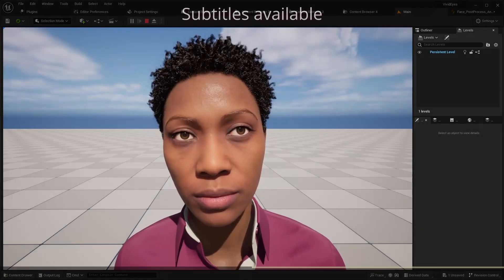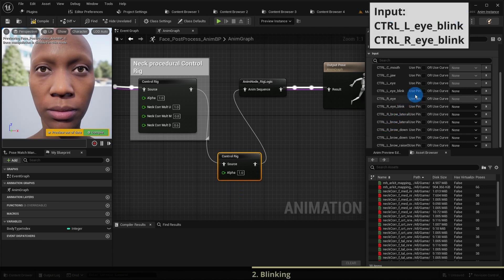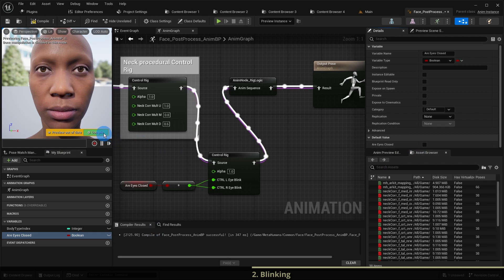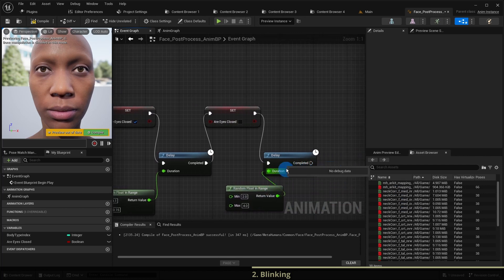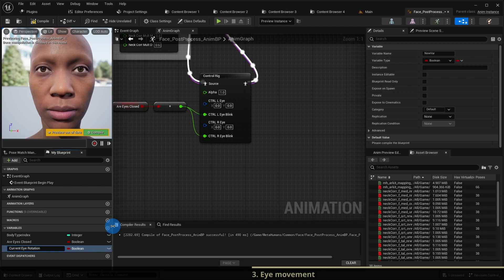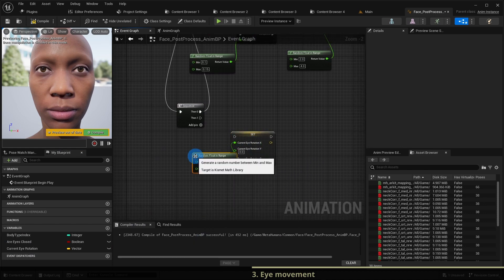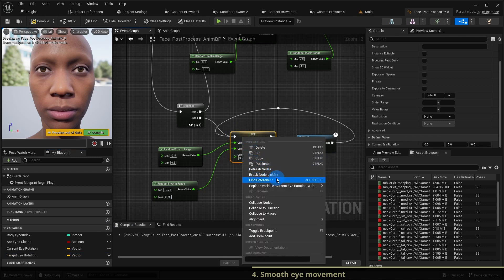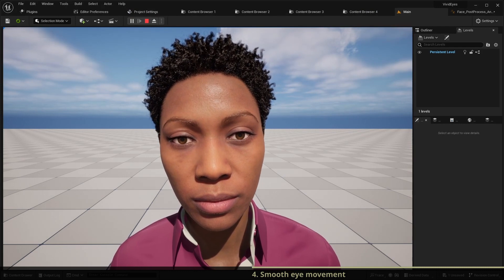Random BLINKING & EYE MOVEMENT for MetaHuman characters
❗ I got some criticism that the blinking is not smooth. So here the instruction how to make it smooth:
1) Add a float variable "Current Eyes Closeness" to the blueprint.
2) In the animation graph: connect the getter of "Current Eyes Closeness" to the both "Eye Blink" pins (replacing the connection to the old Boolean variable "Are Eyes Closed") on the control rig node.
3) In the event graph:
 - add the setter of "Current Eyes Closeness" to the graph,
 - connect it to the update loop directly after the setter of "Current Eye Rotation",
 - add a "FInterp to Constant" node
 - feed "Current Eyes Closeness", "Are Eyes Closed" (cast to float), Delta Time and random float between 4 and 8 into "FInterp to Constant",
 - connect the return value of "FInterp to Constant" to the setter of "Current Eyes Closeness".

In this video, I show you how to add random blinking and eye movement to the MetaHuman characters to make them more lively.

00:00 Setup
01:12 Blinking
04:01 Eye movement
07:01 Smooth eye movement